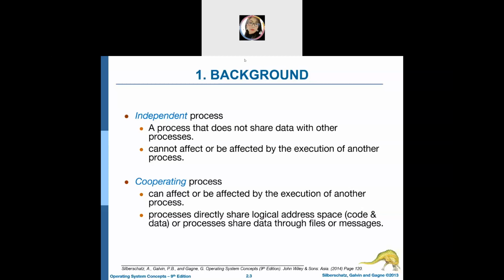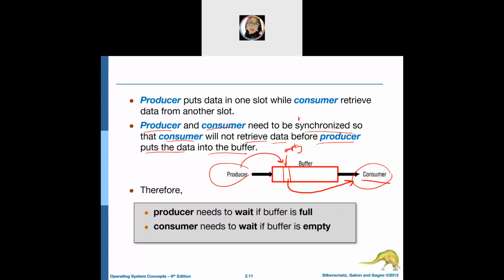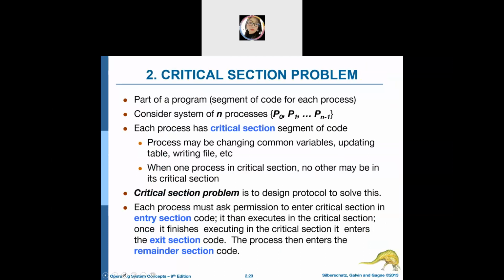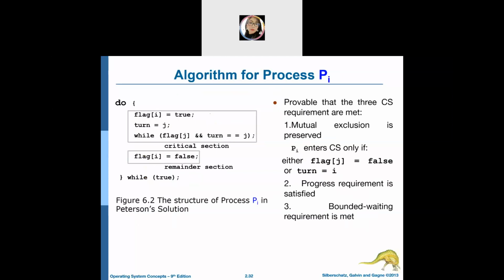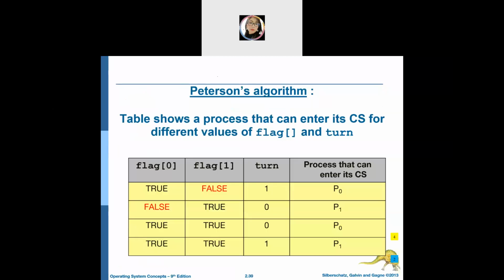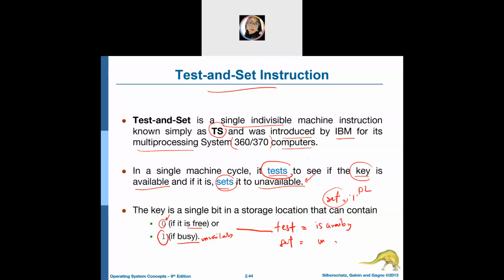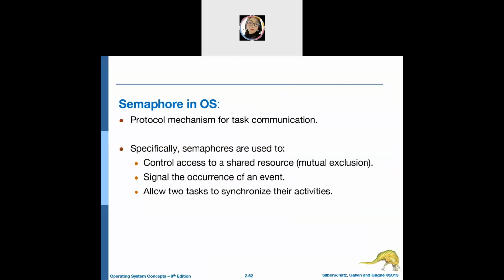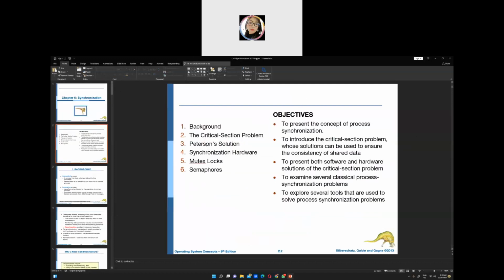Module 06 class 22 may 2022 section 04 operating system